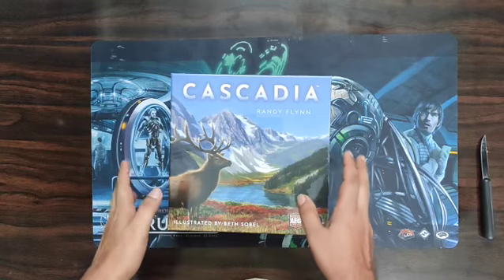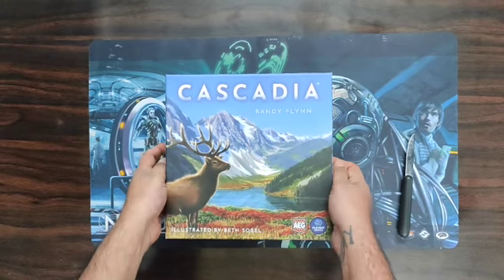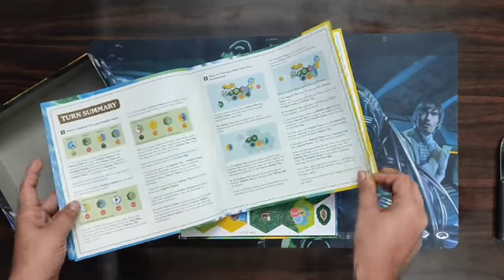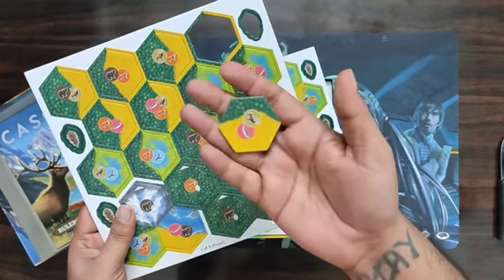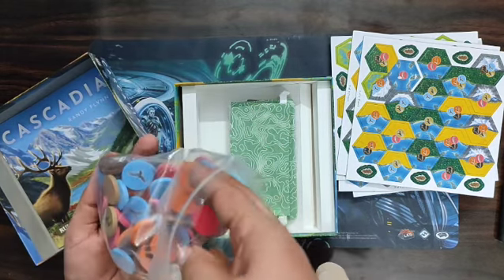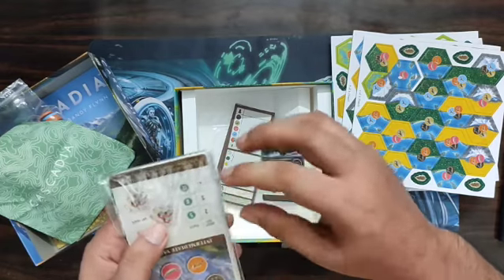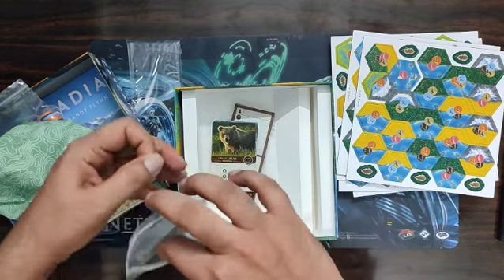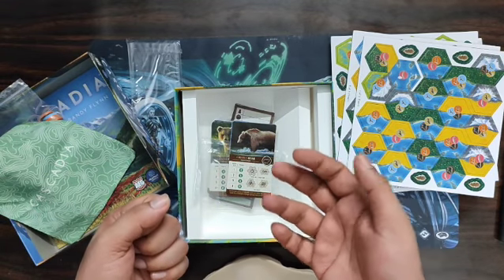Unboxing Cascadia (English) by Indian Meeple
Unboxing of the board game Cascadia designed by Randy Flynn published by Flatout Games. The amazing artwork is by Beth Sobel which we always love.
Create your own environment where animals can thrive and gain points according to what each animal prefers. You also score points for larger environments that you build.
This game has quickly become a favourite in our household and is always played multiple times. We are so happy with all the components in this game and the simple but satisfying gameplay.
Would be happy to add gameplay videos if you guys are interested.
Mention in the comments below.